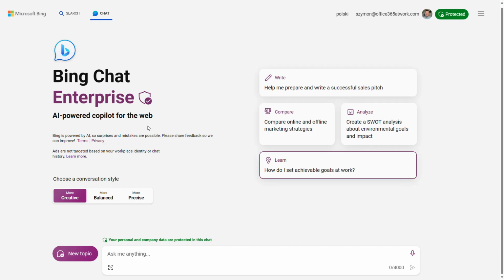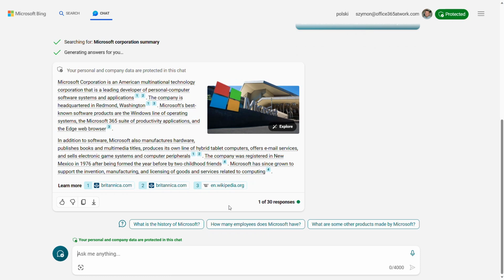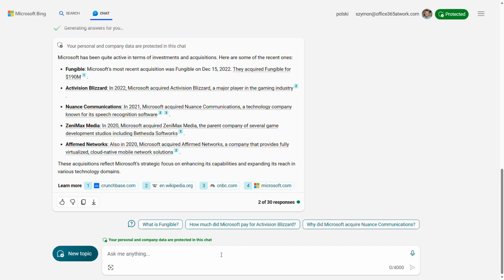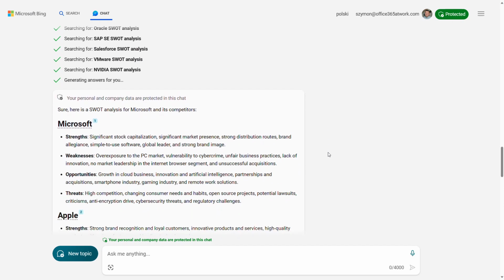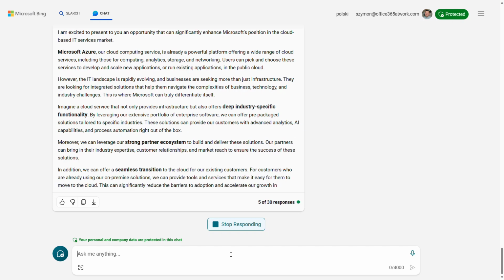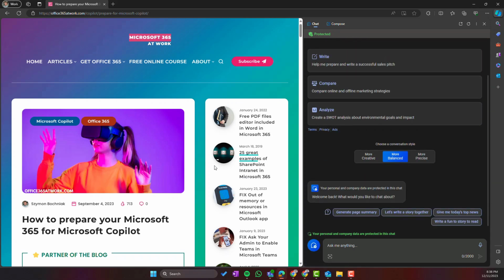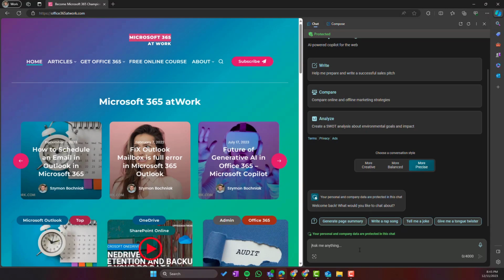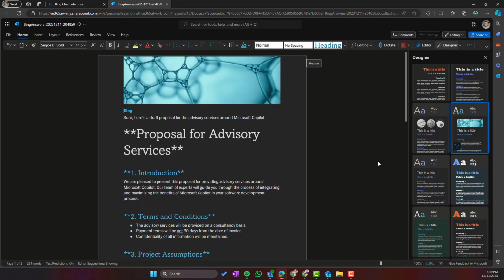Unlocking Sales Potential: Exploring Free Microsoft Copilot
Start to use 3 real-life use cases for Microsoft Copilot (Bing Chant Enterprise). Learn how to use the prompt in Copilot to support the sales process: deep dive analysis of prospects with SWOT analysis and pitching proposal, summarizing of the long article or documents, and automated generation of the offer template in Microsoft Word.

You can use these great scenarios for your sales force using free Microsoft Copilot.

⏰ Timestamps
00:00 - Title
00:11 - Introduction
01:37 - Few words about Microsoft Copilot - Bing Chat Enterprise
02:22 - How Microsoft Copilot secure your data
03:31 - Use Case #1 - Deep analysis of the Sales prospect
08:14 - Use Case #2 - Summary of long article or document
09:32 - Use Case #3 - Generation of the offer template in Word
10:46 - Conclusion
12:00 - Outro